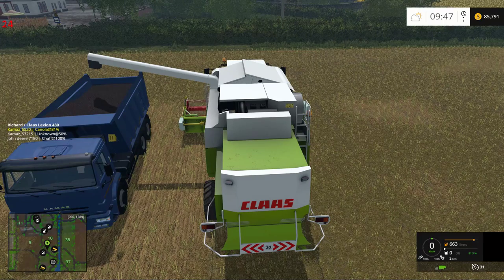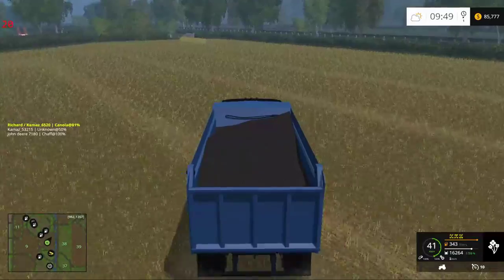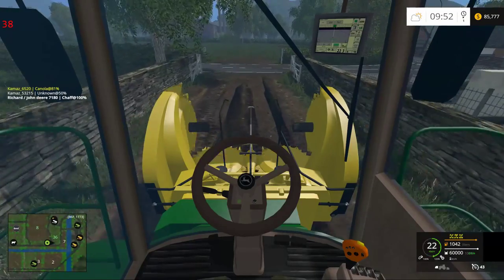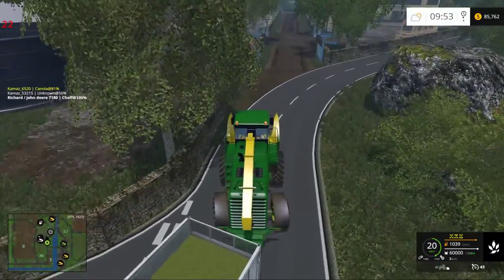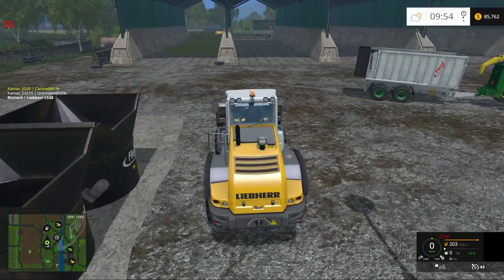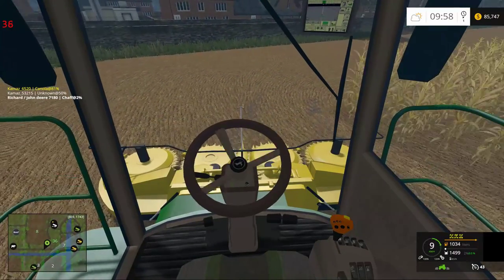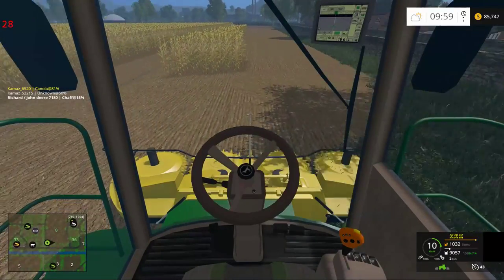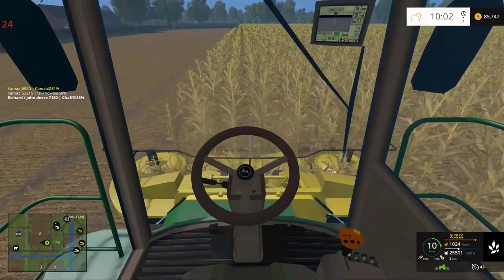Iron Horse farm for Farming Simulator 15 "corn Forage"